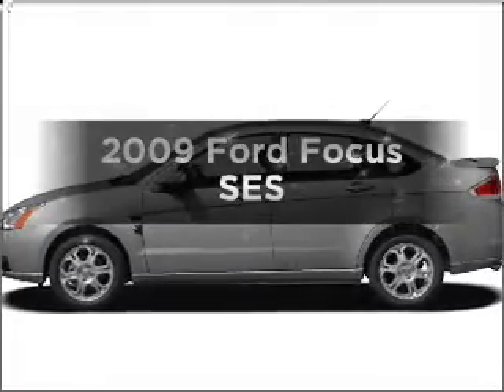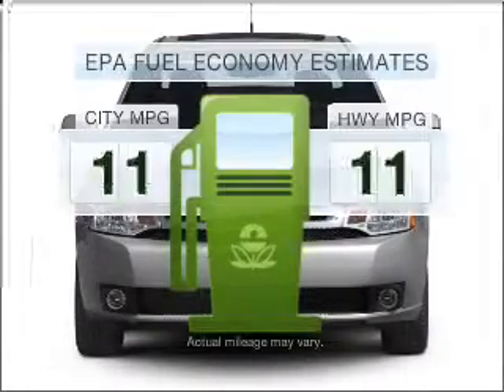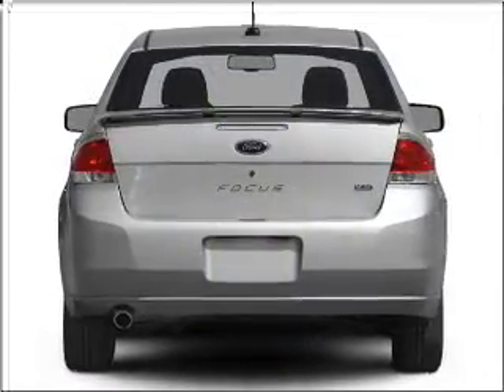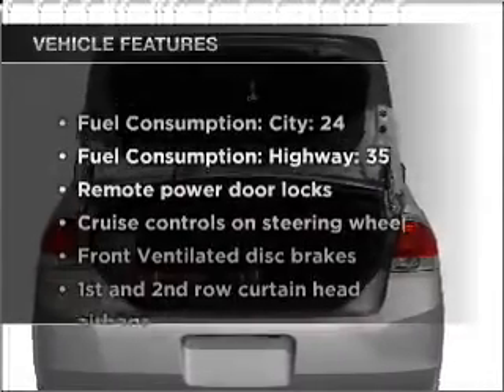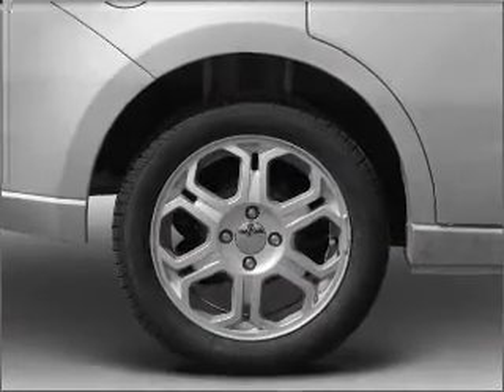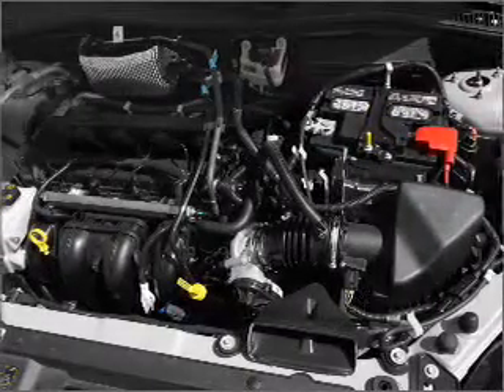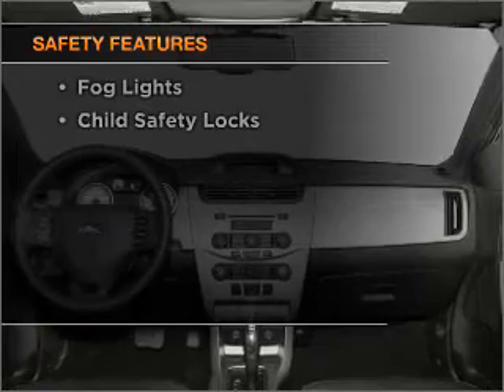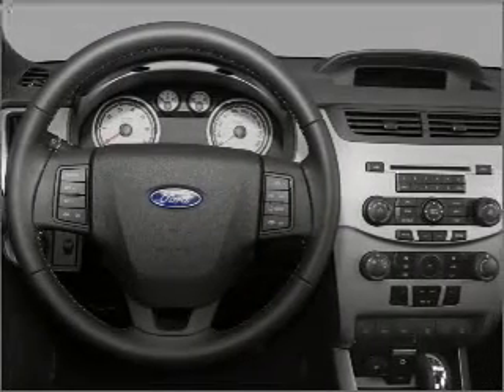2009 Ford Focus - Marysville WA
Year: 2009
Make: Ford
Model: Focus
Trim: SES
Engine: 2.0 liter inline 4 cylinder 16 valve
Transmission: Automatic
Color: Sangria Red Metallic
Mileage: 36290
Address:
3520 136th Street NE